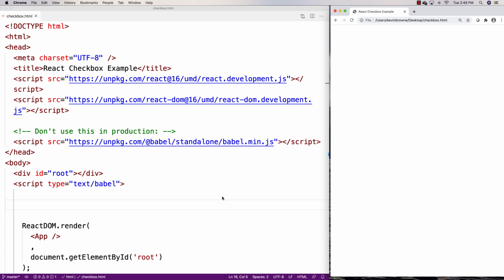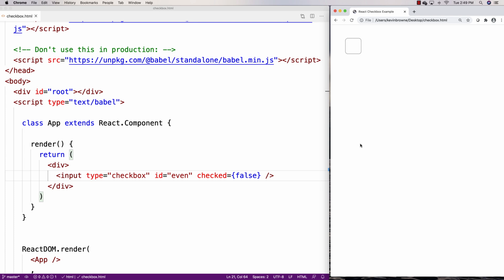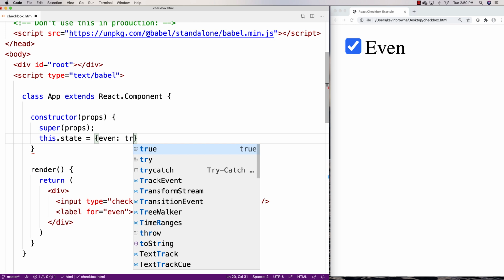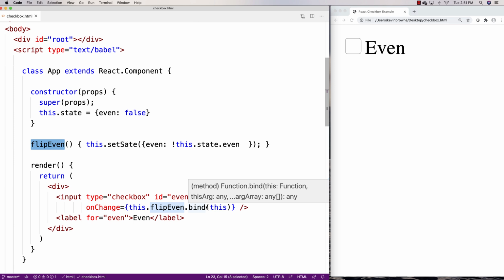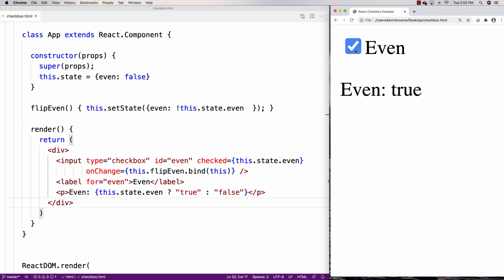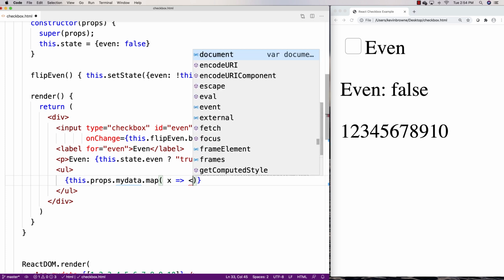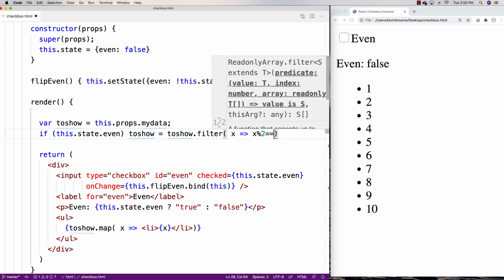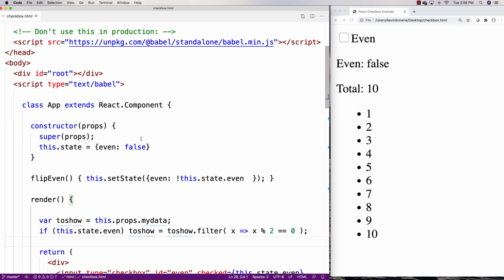Checkbox in React Example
An example of using a checkbox in a React application, to help students with an assignment.